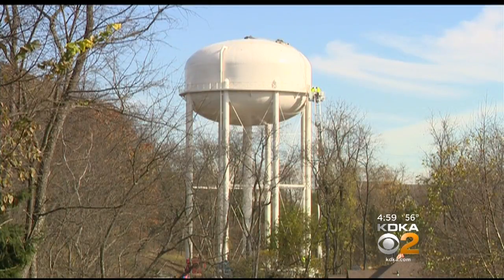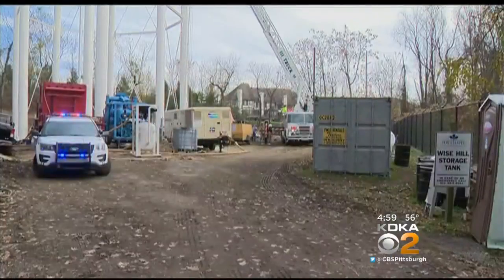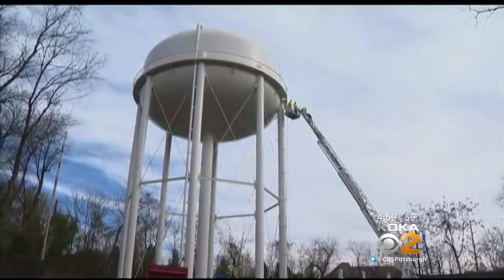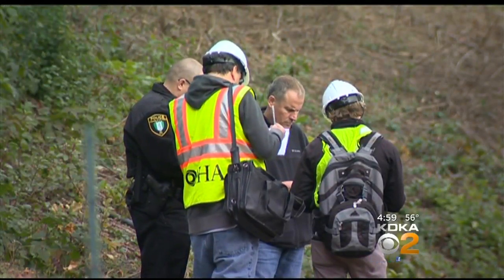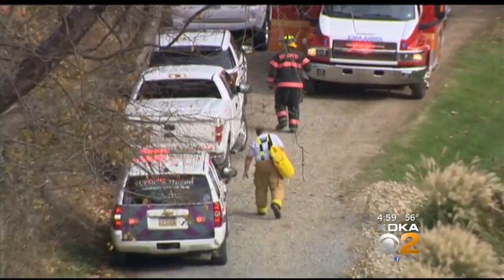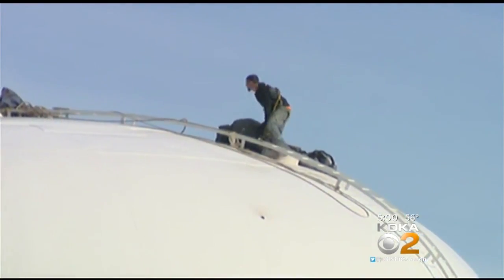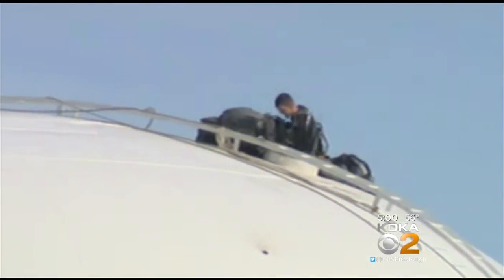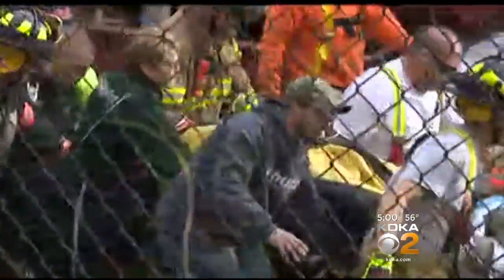Emergency Crews Rescue Man From O'Hara Twp. Water Tower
Emergency crews rescued a man who fell while doing work inside a water tower Monday morning; KDKA's Lynne Hayes-Freeland reports. FULL STORY